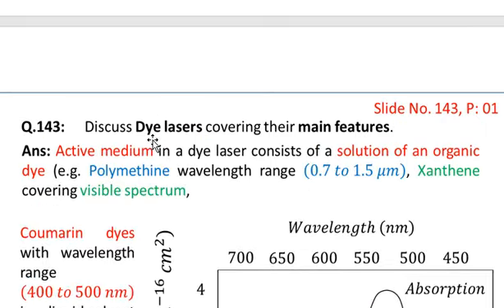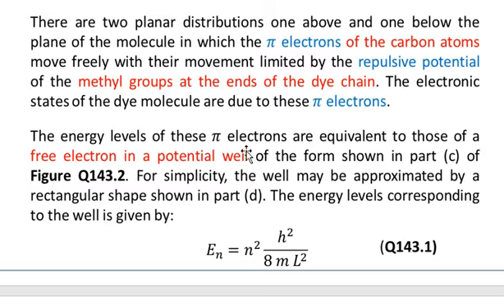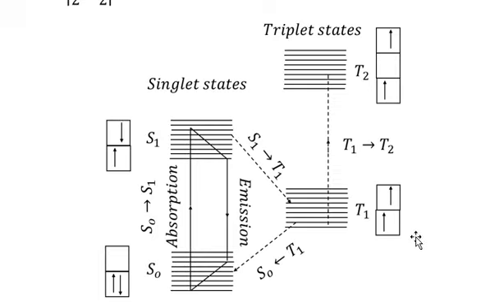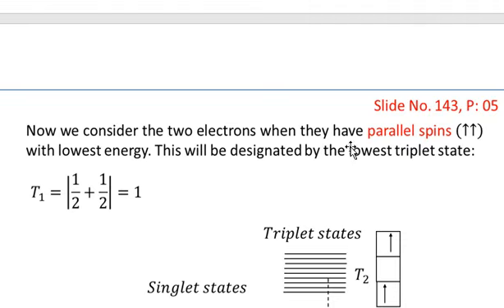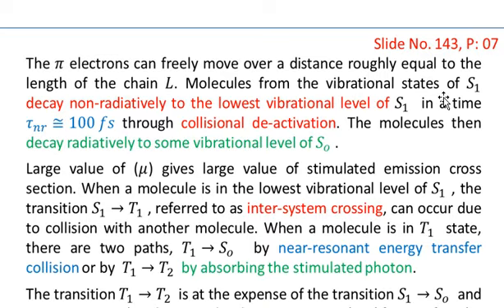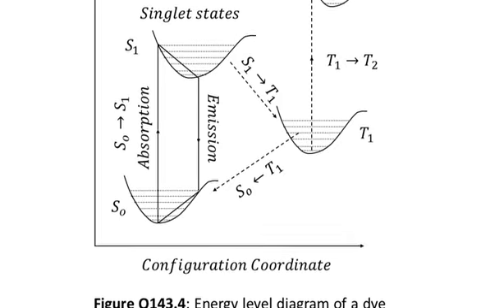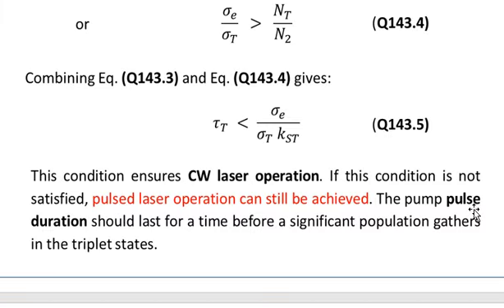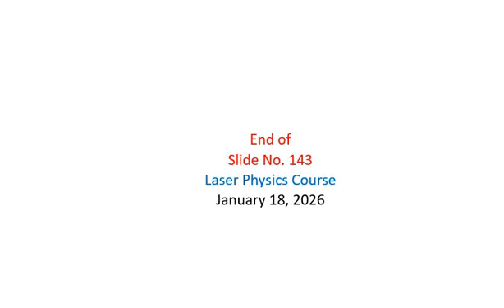Slide143 Dye Lasers, Main Features of a Dye Laser System, Laser Physics Course